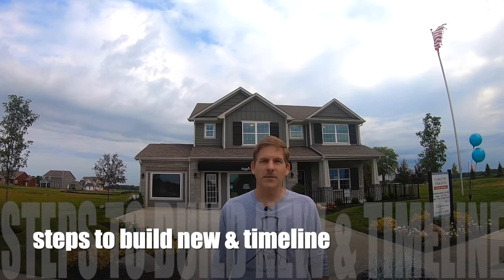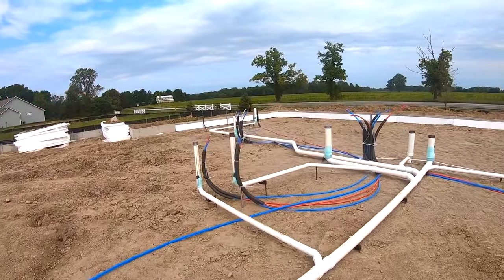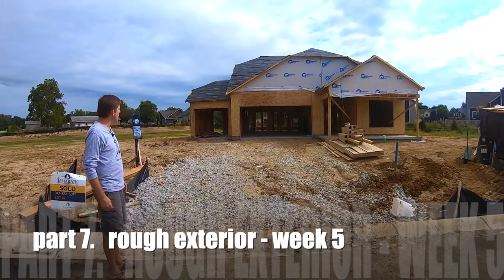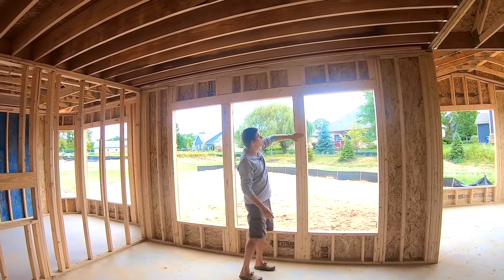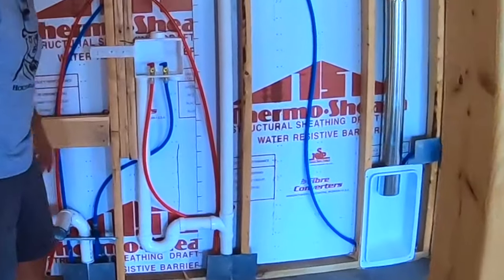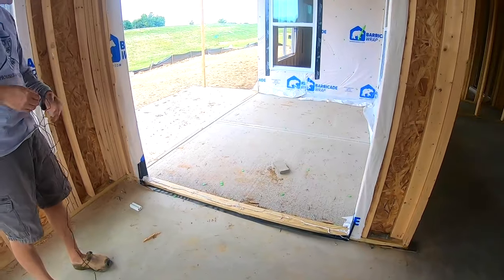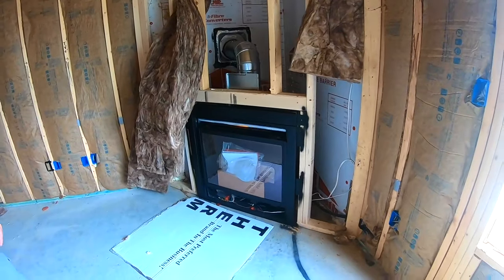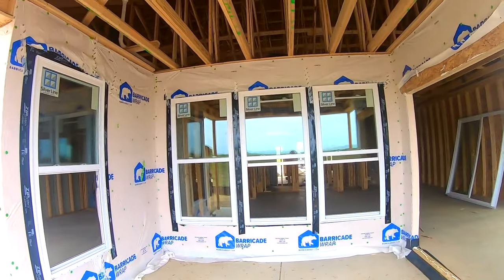steps to building a house timeline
The steps to building a house can vary from house to house. And so does the time . But here in this - steps to building a house timeline - we combine that information to give you an idea what you might generally expect if you were to have a house built from scratch. Maybe you are thinking about new home construction and if it is something you want to take on. If you were thinking "I want to build a house, where do I start", then maybe this overview will help you envision the process. There are many parts. The timeline for steps to building a house will vary with the builder, the size of the house and the materials used.
In this video we look at fairly typical house. The steps to building a house from the ground up are similar from house to house. Some builders speed the process by using pre-made exterior wall sections which are shipped to the building site. The roof can be placed quicker by using trusses. It all depends on the builder.
Houses are built in a combination of steps or parts. Some of those steps covered are:
- Vacant lot
- Site prep
- Foundation laid
- Rough under-slab plumbing
- Slab is poured
- Framing - exterior & interior
- Roofing
- Windows and doors
- Interior plumbing
- Electrical
- HVAC
- Insulation
- Exterior siding
- Interior finishes
- Landscaping
Often times the steps in building a house may be completed simultaneously as different trades work around or near each other at the same time. Nonetheless, the order of the new home construction process completion is fairly similar. This video is simply to provide an overview to a complex process.
Thx much!

For even more home renovation and real estate info visit out website at housebarons.com For more content be sure and check us out